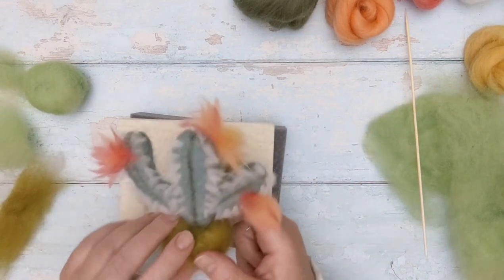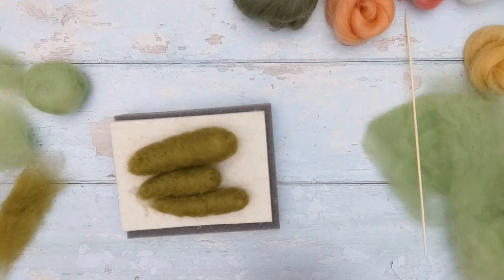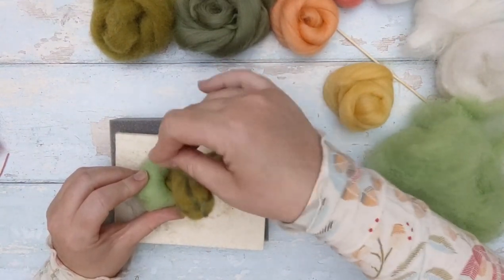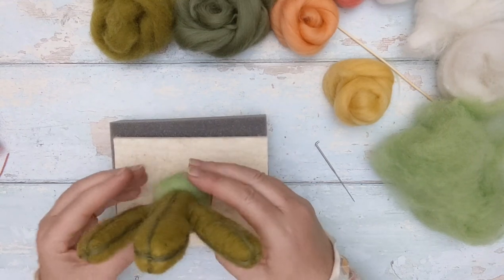Needle Felting Tutorial - Cactus Pin Cushion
Needle felting is a fun, easy technique for crafting that anyone can do! In this video I'll show you how to make a needle felted cactus or succulent. It's perfect for your craft desk or as a handmade gift idea. A simple step by step needle felting guide to creating your own needle felted cactus. An easy craft tutorial for all abilities. All you need us enthusiasm!
NEEDLE FELTING KITS, WOOL, AND ACCESSORIES AT;